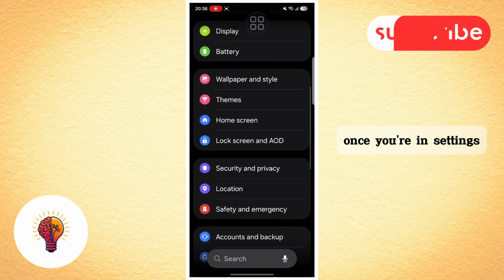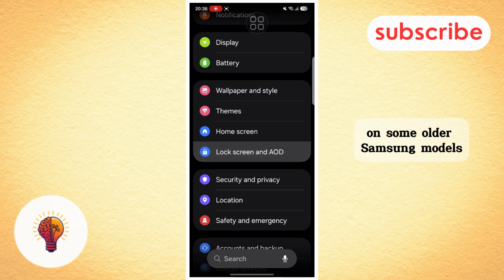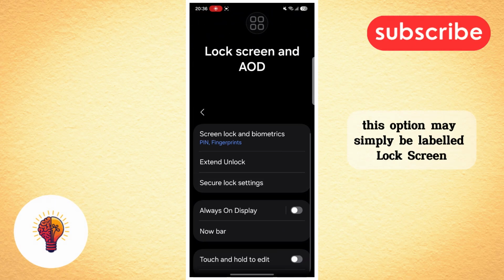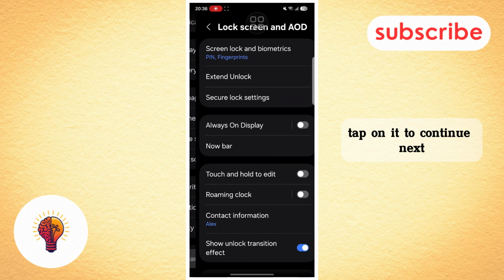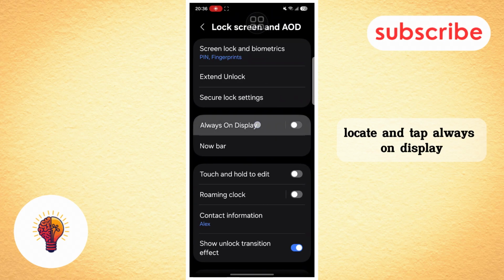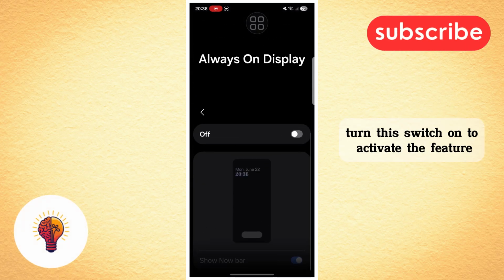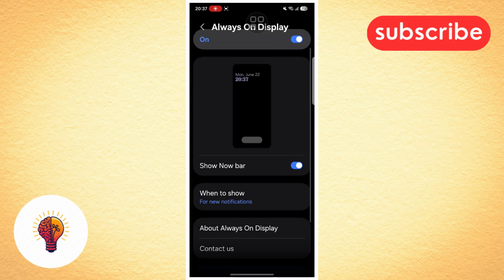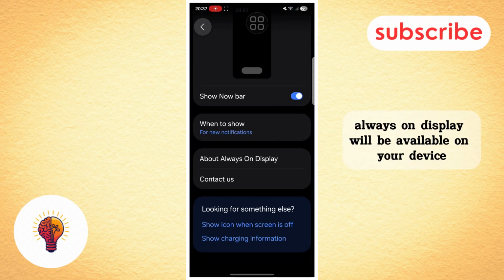Enable Always On Display on Samsung Galaxy (Step-by-Step Guide)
Learn how to enable Always On Display on Samsung Galaxy in this quick step-by-step guide. Turn on AOD to see time, battery, and notifications on your lock screen easily. Simple settings, full customization, and useful Samsung tips included!